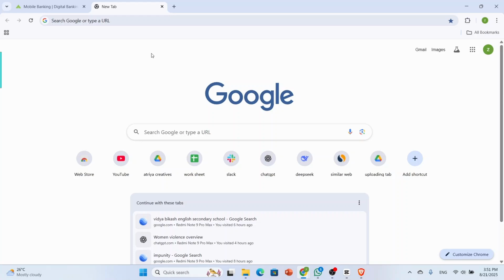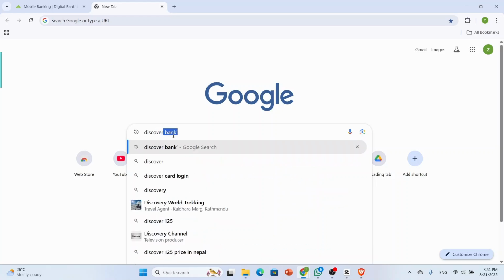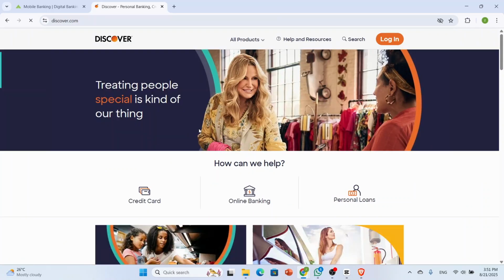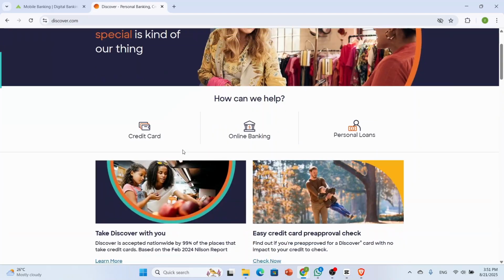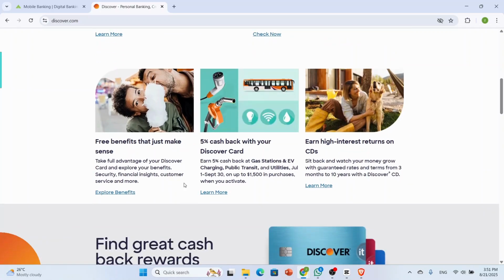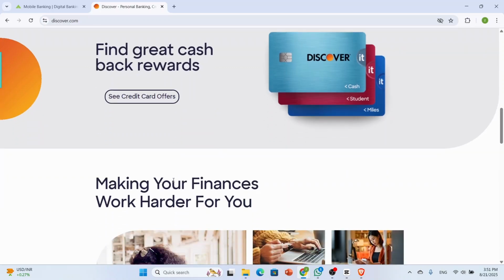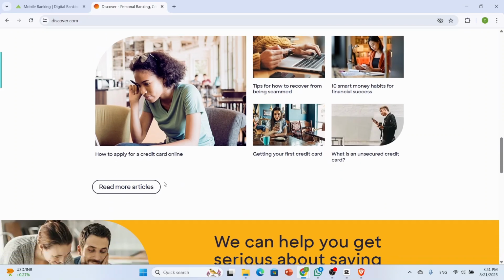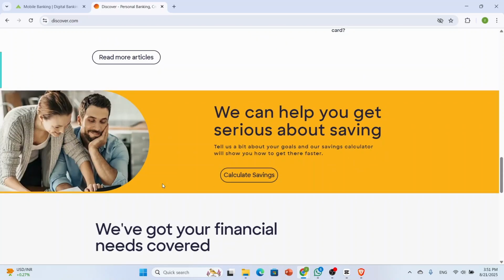How To Set Up Bill Payments Using Discover Bank Online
How To Set Up Bill Payments Using Discover Bank Online (2025)! Want to pay your bills directly through your Discover Bank account? This video will guide you through the steps on how to set up bill payments using Discover Bank online quickly and easily. Whether you're asking, "How do I set up bill pay with Discover Bank?" or need help managing your payments, this tutorial has you covered. Learn how to schedule, manage, and track payments all from your Discover online account. Watch now to see how you can set up bill payments using Discover Bank online today!

Timestamps:

00:00 How To Set Up Bill Payments Using Discover Bank Online
00:10 How Do I Set Up Bill Pay With Discover Bank?